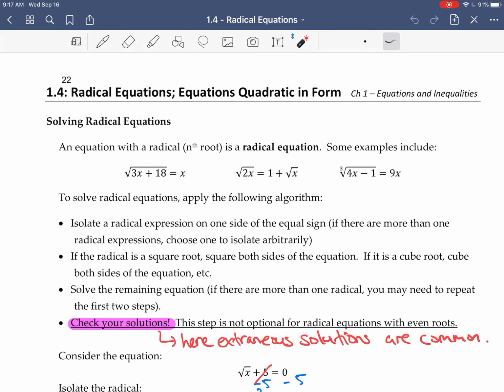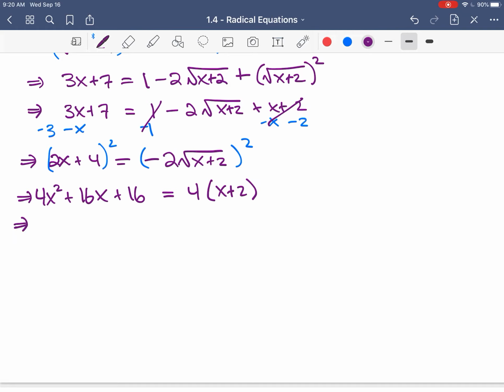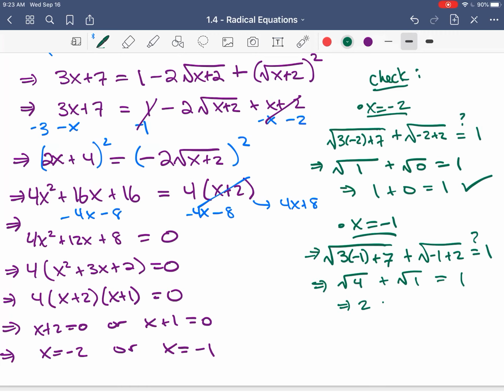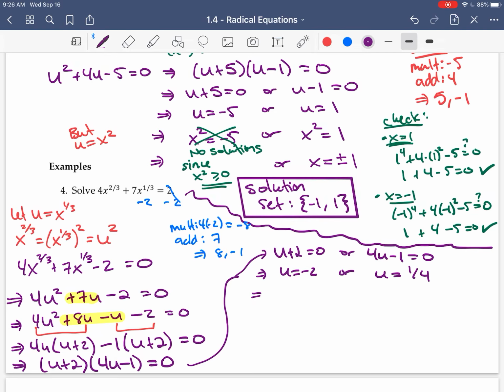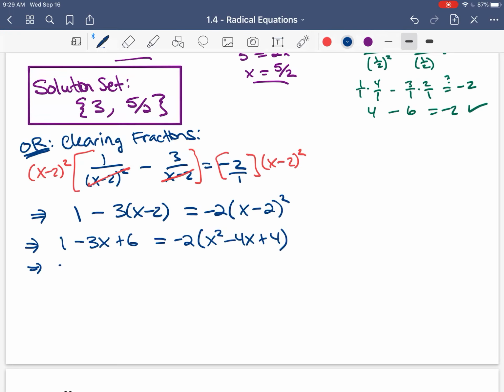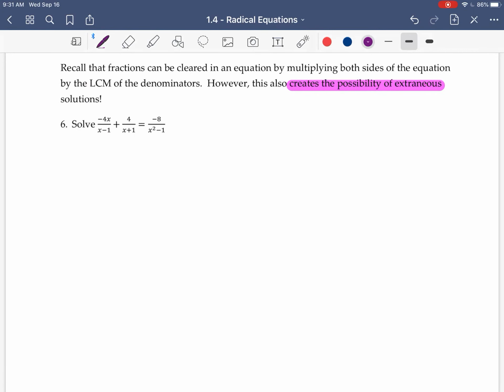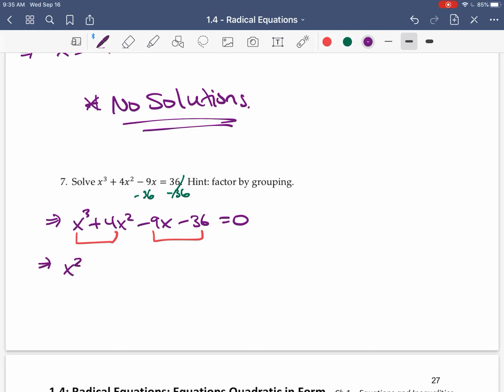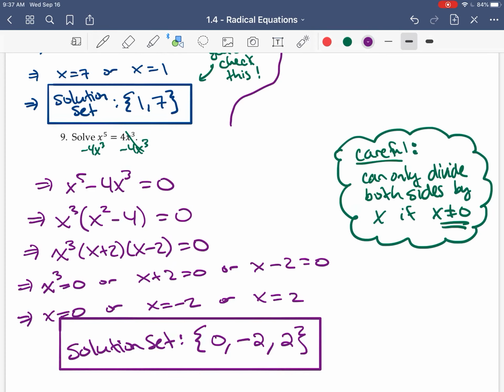Math 107 — Section 1.4 - Radical Equations and Quadratic Forms - Extra Examples